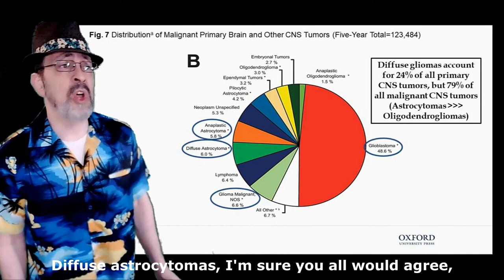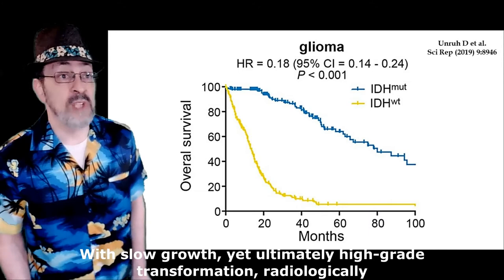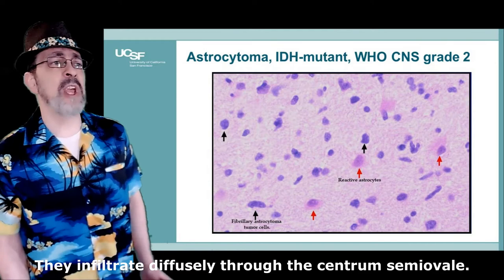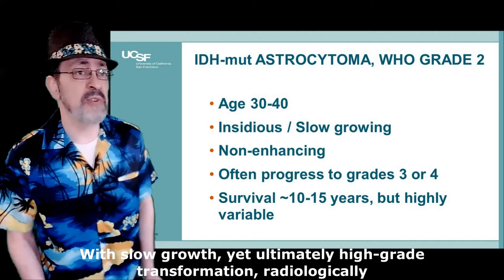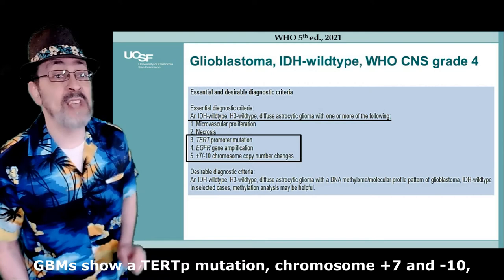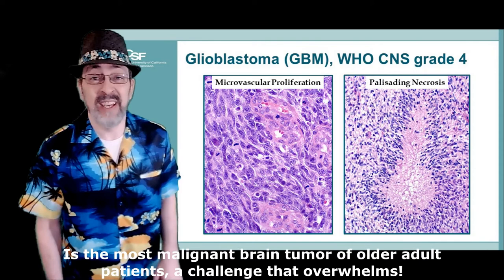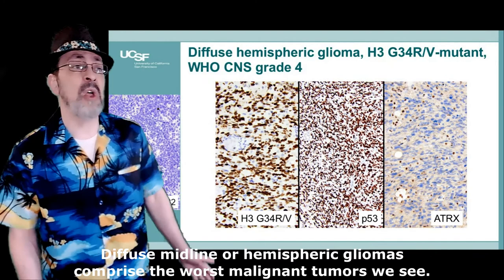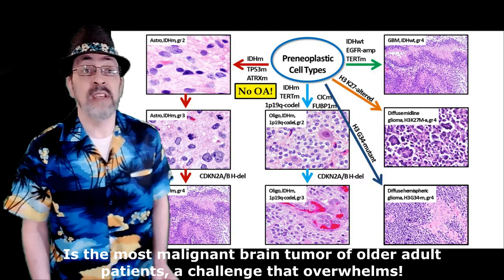Diffuse Astrocytoma Song Arie Perry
Another upcoming lecture, another updated Neuropathology Song. So much has changed since I first wrote it many years ago that I had to replace nearly every word in the song. In trying to have a variety of musical genres represented, I went for Bossa Nova in this one (sort of). As with all of these, I wrote it using folk guitar and voice, with the full arrangement recorded later by Chris Bergmann. I put the old music karaoke track together with my newly recorded lyrics.